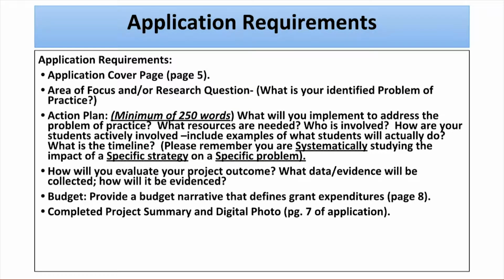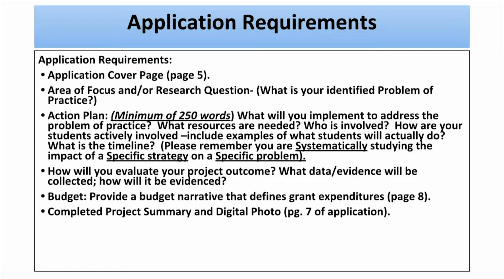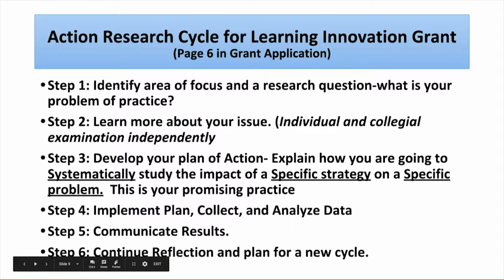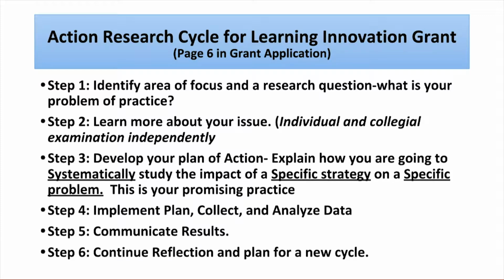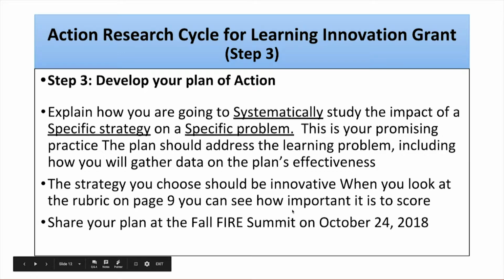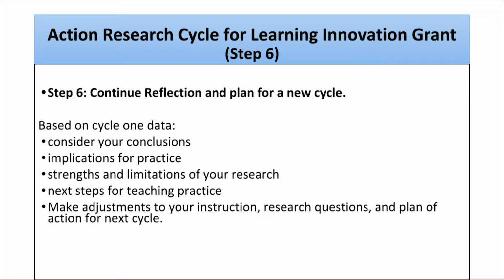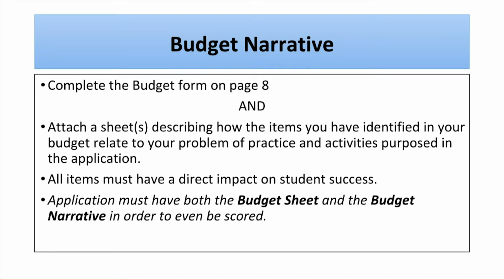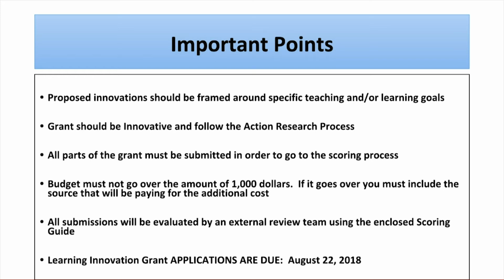Learning Innovation Grant Application Process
The Learning Innovation grants can be found on theholler.org under the KVEC tab